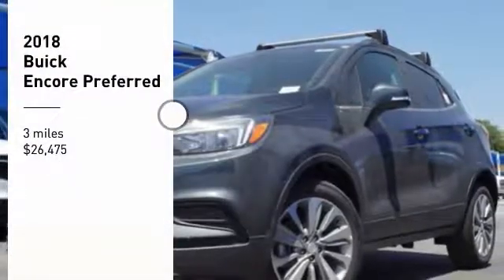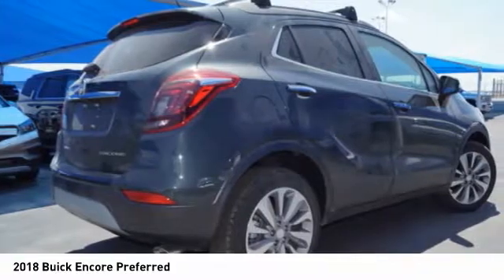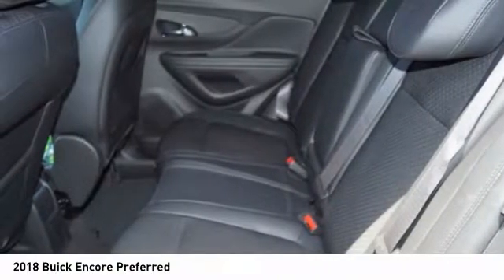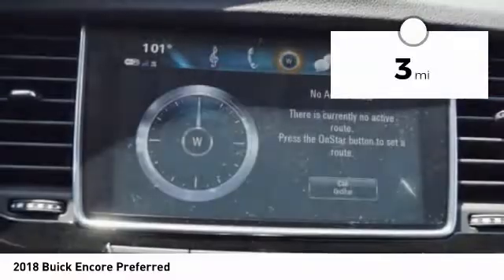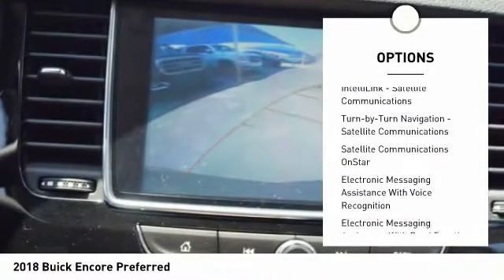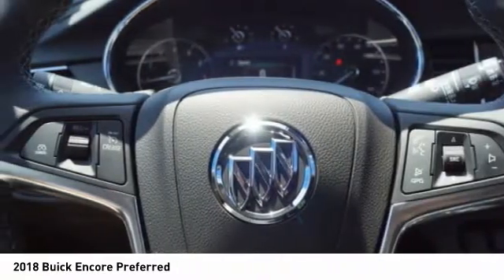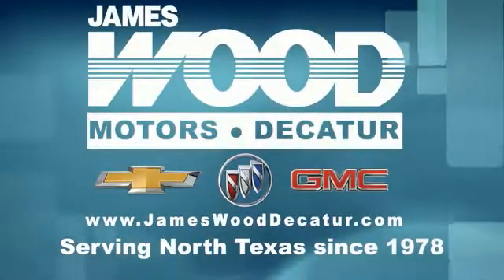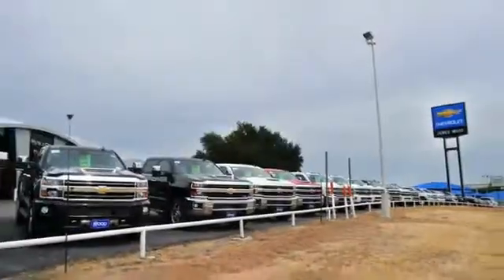2018 Buick Encore Decatur TX 182880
2018 Buick Encore Preferred

2111 US HWY 287 South

When you're ready to upgrade your ride, opt for this 2018 Buick Encore Preferred, which includes features such as push button start, backup camera, Bluetooth, braking assist, stability control, traction control, anti-lock brakes, dual airbags, side air bag system, and digital display.  It has a 1.4 liter 4 Cylinder engine.  This one's available at the low price of $26,475.  Looking to buy a safer crossover? Look no further! This one passed the crash test with 5 out of 5 stars.  Rocking a gorgeous dk. gray exterior and an ebony interior, this car is a sight to see from the inside out.  Want to learn more? Call today for more information.  Come see our new inventory of New Chevrolet, GMC and Buick models plus our large inventory of certified pre-owned vehicles. We're your family owned and operated, celebrating 40 years of serving North Texas. Our Decatur Chevrolet, Buick and GMC dealership, located at 2111 US HWY 287 South in Decatur, Texas. Our team will be more than happy to help you find the most suitable vehicle for your family along with the best deal available.